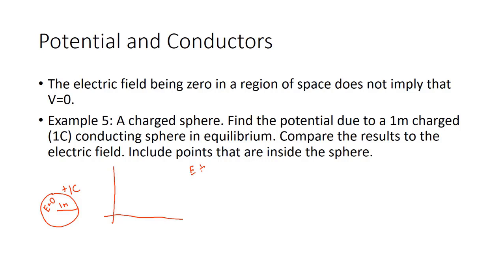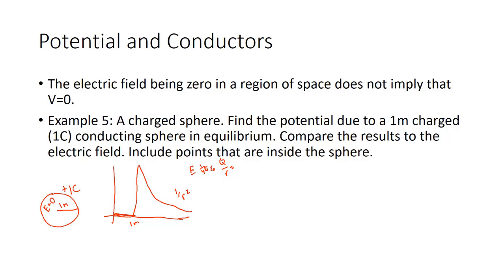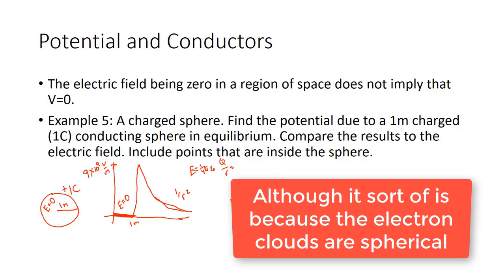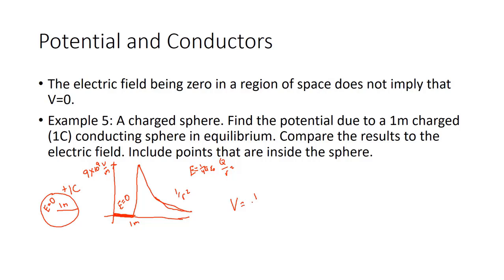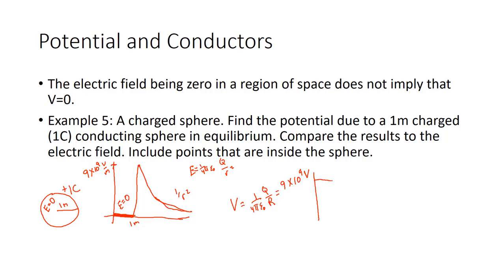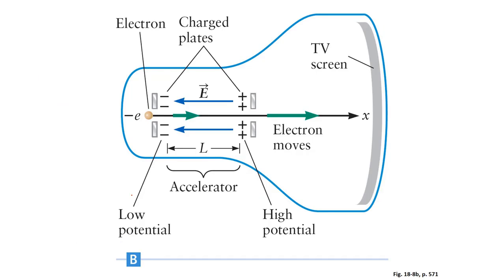Electric Potential Part XVIII Potentials and Conductors